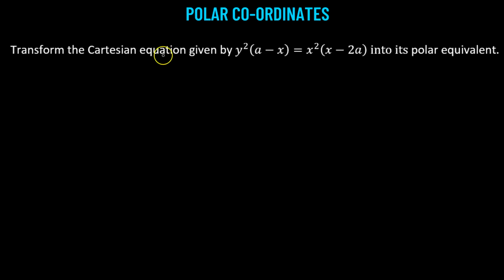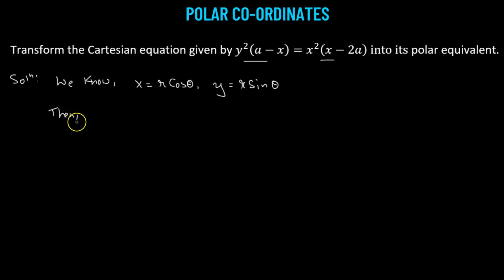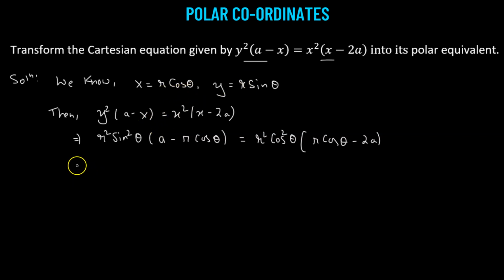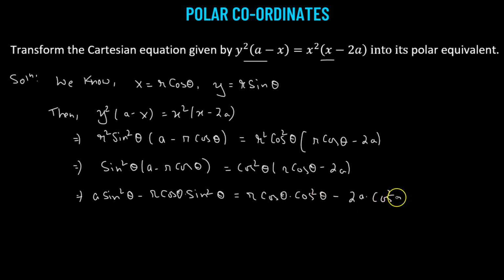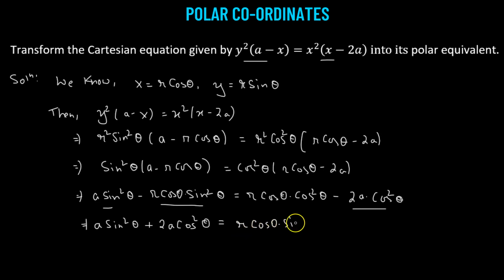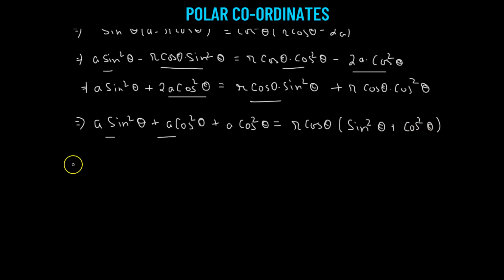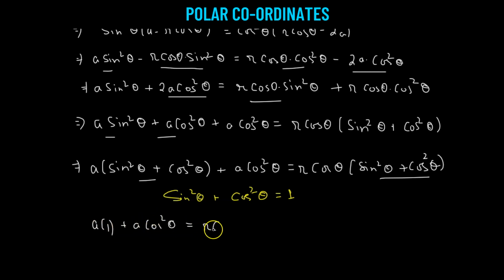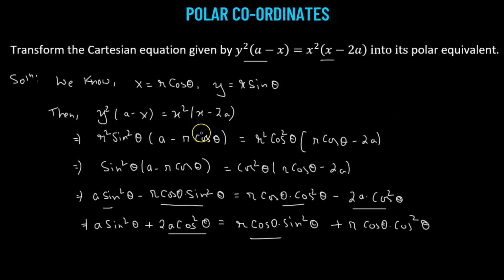19 | Points and their Co-ordinates | Polar Co-ordinates - Worked Out Problem